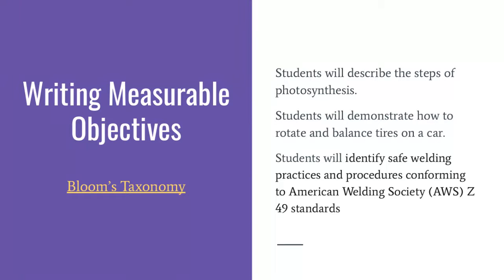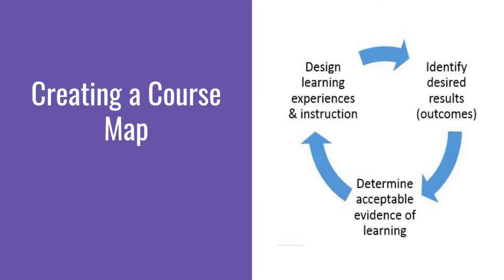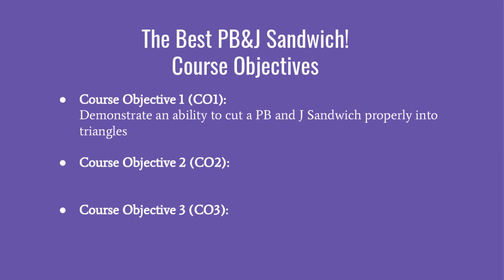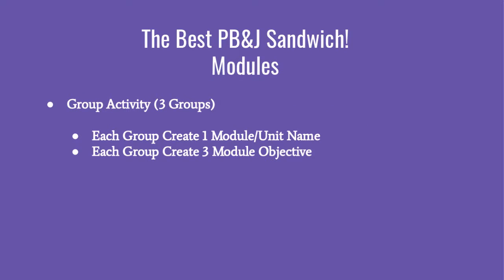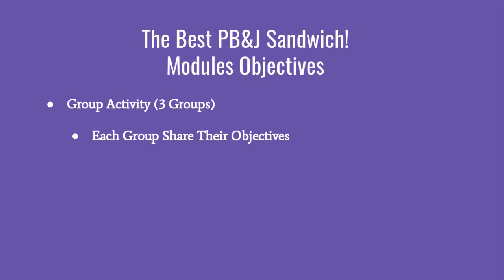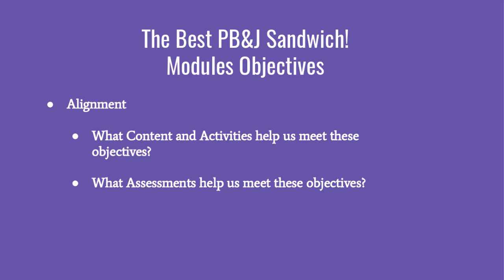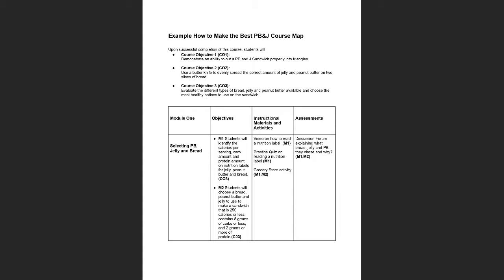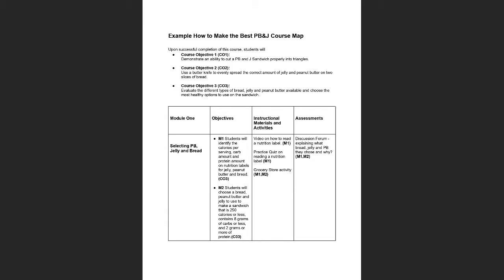NFO 2021: How Do You Map Your Course?